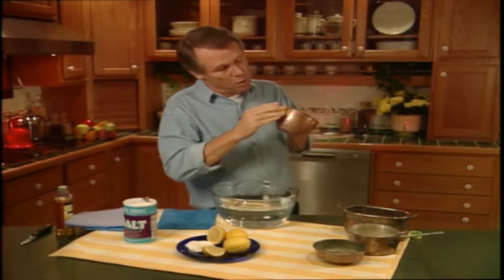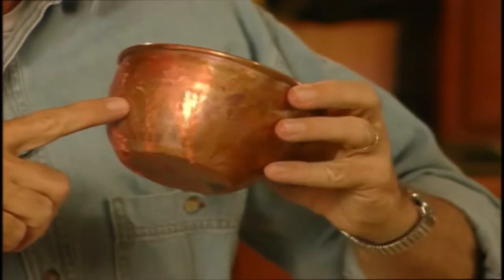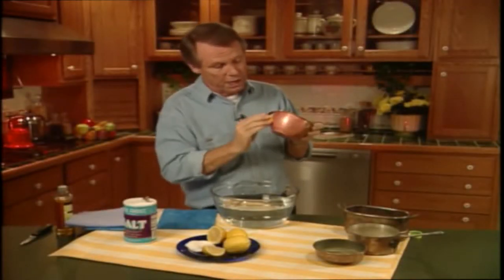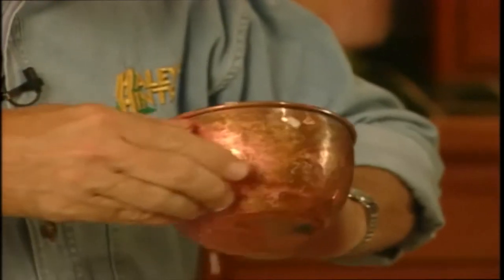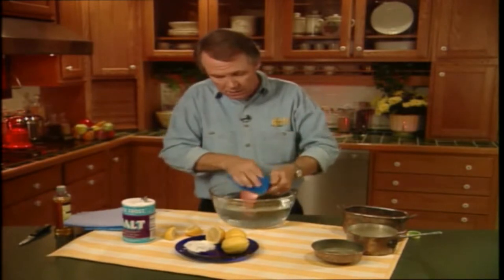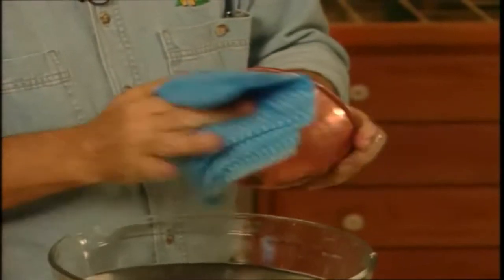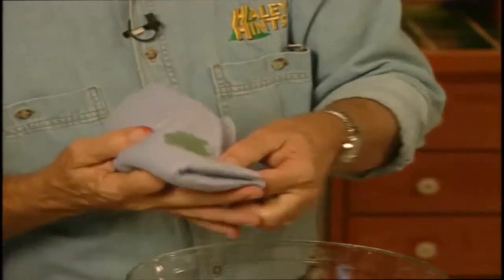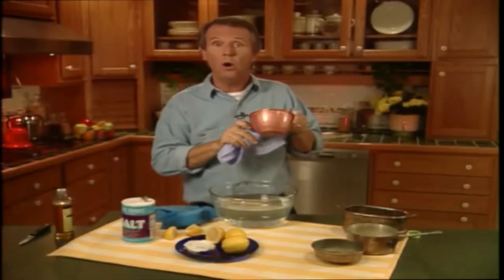Easily Clean Tarnished Copper and Brass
PBS-TV’s Graham Haley shows you how simple table salt and lemons (citric acid) can put the clean on your tarnished copper and brass pieces.